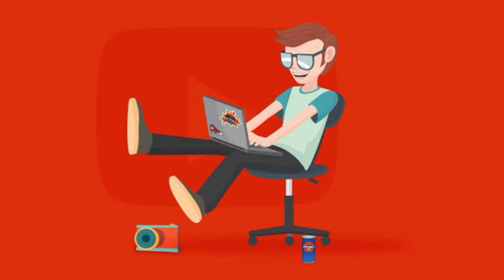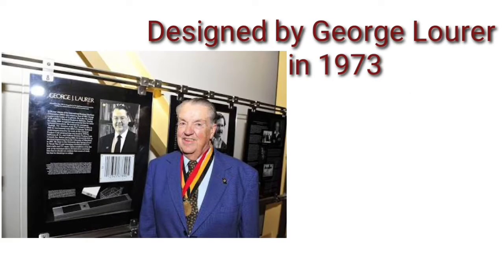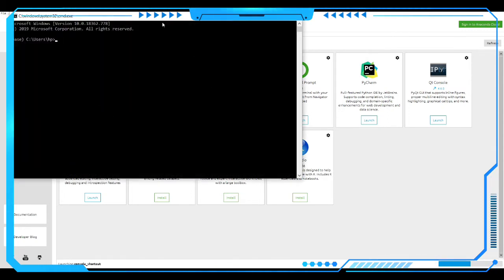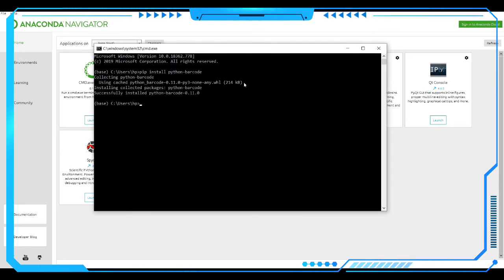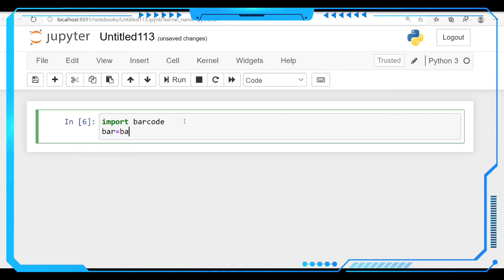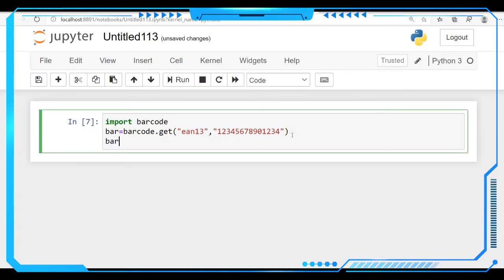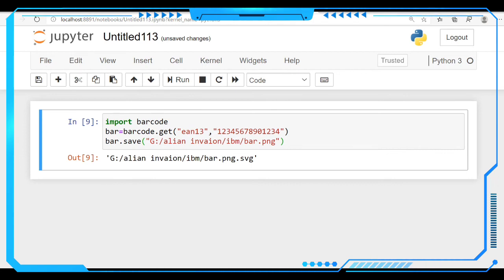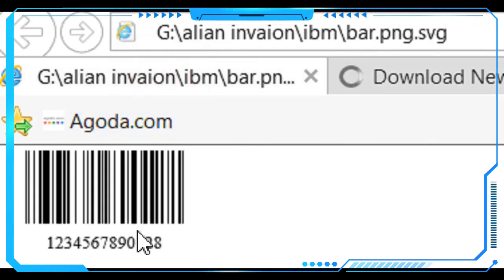How to Generate Barcode using python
The Best Python Packages for Generating Barcodes
Barcodes are a cheap and ubiquitous way to add machine-readable information to an object. I think of barcodes as the real-world equivalent of browser cookies: For example, when you arrive at airport departures, the airline hands you a boarding pass with a barcode (the cookie). From that point onward you’re asked to show your barcode at every interaction: at security, the duty-free shop, and the boarding gate. And just like the information stored in browser cookies, the information in barcodes isn’t in plain sight but easily made visible.

While preparing a conference talk about barcodes, I spent three evenings researching Python packages for generating images of 1D and 2D barcodes. This review article is the result of that work.

This article was last updated on January 23th, 2019.

Summary: Recommendations
treepoem is the most feature-rich Python package for rendering barcodes as images. It supports all common barcode symbologies as well as many obscure ones, is actively maintained, and is available under the MIT license. It’s my recommendation for anyone who wants to work with many symbologies.

However, treepoem requires non-Python dependencies which might be difficult or impossible to install in some situations. If you cannot install treepoem’s dependencies, or just don’t want to, the next best general purpose option is python-barcode, the most actively maintained fork of the dormant pyBarcode package.

Supported Symbologies
Most users will be looking to generate barcodes of a single symbology only, and the summary at the top includes recommendations for single-symbology packages. If you require a symbology for which no such dedicated package exists or if you need to support many symbologies, you will be looking for a general purpose package that supports many symbologies.

The comparison table includes both types of packages. In deciding which packages to recommend, I generally favored those supporting more symbologies or, for “single symbology” packages, those supporting more variants of a symbology.

The comparison table includes columns for 13 symbologies. This might seem unfair because those 13 are an arbitrarily chosen subset of the fifty or so barcode symbologies that have some common use case today. My time and the available space on the conference slide deck were the reasons for this limitation. (A snide aside: If all Readme files were up-to-date with the package functionality, adding columns for additional symbologies would have been a lot easier!) Hopefully, my choice presents a useful balance by including the union set of common and frequently supported symbologies.

A further complication was that some symbologies are subsets of other symbologies and, in some cases, I disagree with the way symbology support is described in the package documentation or readme file. For example, many packages advertise support for ISSN. I do not include ISSN because it is simply an EAN-13 barcode with the first three digits equal to “977”. Similarly, the JAN (Japanese Article Number) symbology is sometimes listed separately but is actually identical to EAN.

Note that I omit the short versions of UPC and EAN, for example UPC-E and EAN-5, purely for space reasons. Most packages that support the long version also support the common short versions.

Project Activity and Popularity
Most barcode symbologies have been set in stone for decades. In theory, software for generating them could be truly complete, with zero remaining feature requests or bug fixes. However, even if bug-free software existed, some maintenance would be necessary because the Python language has evolved over the years, and so has the ecosystem of available tools for writing image file formats which many barcode generating tools utilize.

The usual tradeoff between project completeness and project activity applies: The more comprehensive the functionality and the higher the quality, the lower the project activity needs to be for a package to likely be a good choice for many users. I tried to find a reasonable balance, but my judgment is subjective. Sadly, the majority of packages I reviewed meet neither the threshold for completeness nor the threshold for activity.